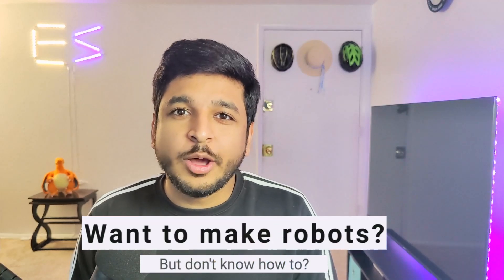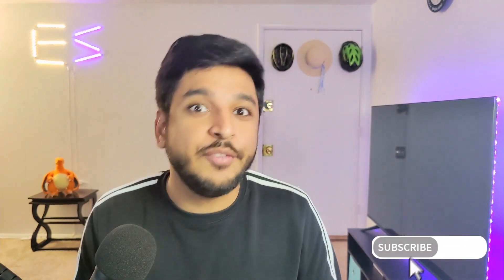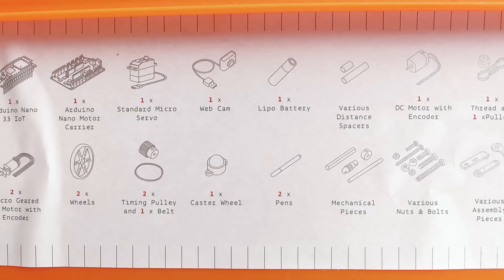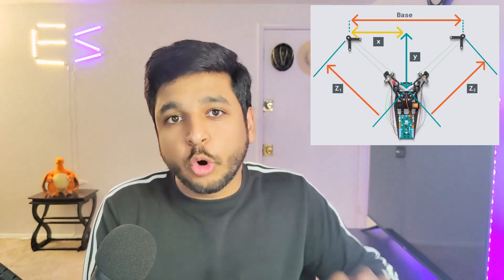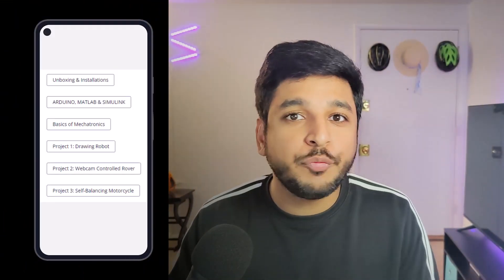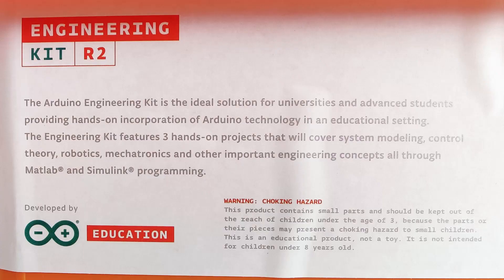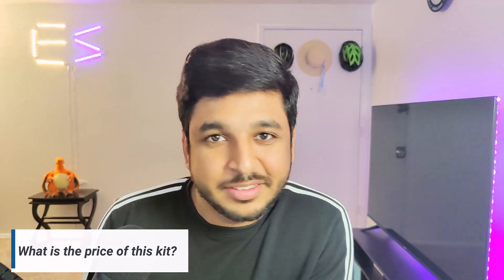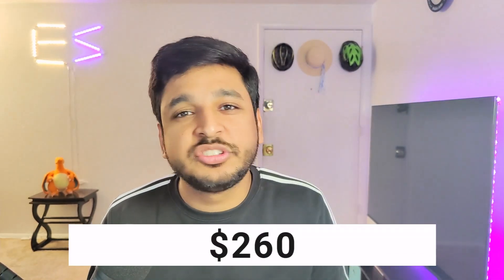Best kit to build your own robots, especially if it's your first time!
The Arduino Engineering Kit Rev 2 is definitely a must-try if you are interested in robotics and want to ACTUALLY build robots. It takes you through the entire engineering process and not only teaches you how but also why.

I got my hands on this kit recently and I love it. It builds this confidence in you of building things (or robots). Even though this kit has only 3 robots that you can build but what it teaches is far more important. It teaches you how to tackle any building project. How to take baby steps to get to where you want to. And most importantly, how to troubleshoot issues.

TIMESTAMPS
0:00 - Intro
0:28 - Unboxing
0:55 - What comes in the kit?
2:08 - Which robots can you make?
3:27 - How do you build robots with this kit?
4:32 - Is this kit for you?
5:40 - What's the price (& How to get a discount)?
6:24 - Is this kit worth buying?

🎓 INTERESTED IN ROBOTICS?
My FREE robotics 101 playlist will take you from a noob to an advanced roboticist in no time

📚 HEARD ABOUT THE $25 SMART NOTEBOOK?
It's a notebook that offers smart digital features while keeping the romanticism of the pen & paper feel intact. Truly offering the best of both worlds. My review

I am Zain, a mechanical engineer who blogs, teaches, and what-not. , if you are into that sort of a thing.

On this channel, I focus on making student-related content. I make bite-sized tutorials, tips & tricks and life hacks to improve the productivity and efficiency of students. I would love to have you as a subscriber, so don't forget to press that red button.

PS - If you've made it to the end,  you're amazing! Say hi in the comments, I love it when people say hi :)